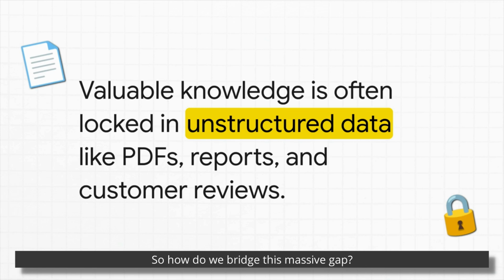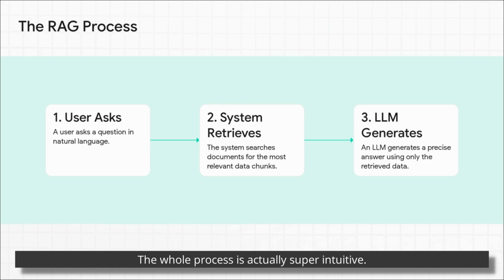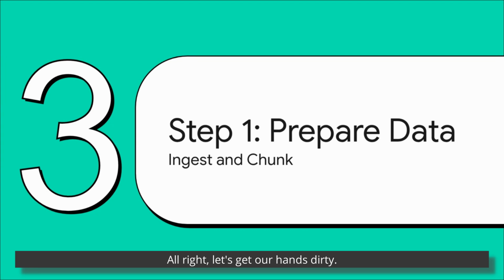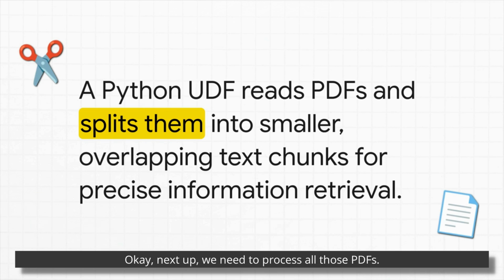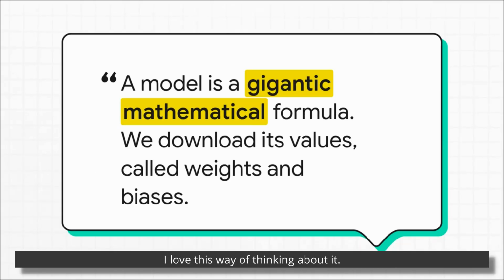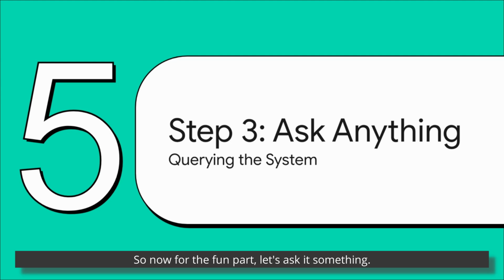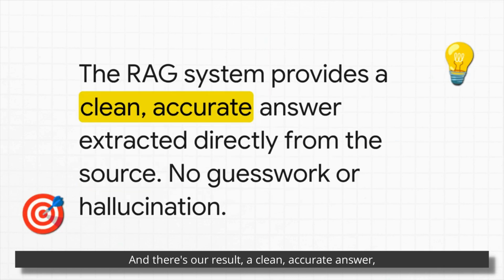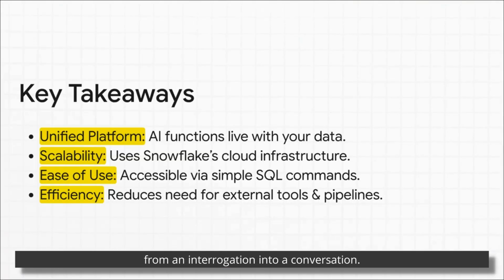Building Retrieval-Augmented Generation with Snowflake Cortex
Retrieval-Augmented Generation (RAG) is transforming how enterprises build trustworthy AI systems. Instead of relying only on an LLM’s training data, RAG combines retrieval from your enterprise knowledge with AI-powered text generation.

In this video, we’ll walk through how to build a RAG pipeline with Snowflake Cortex, leveraging the Snowflake Data Cloud, Snowpark, and integrated LLM capabilities to create scalable, enterprise-ready AI applications.

1️⃣ Introduction to RAG – What is RAG and why it solves LLM limitations.
2️⃣ Why Snowflake Cortex for RAG? – Native LLM integration, secure data access, and SQL-friendly workflows.
3️⃣ Step-by-Step Pipeline

Store and manage data in Snowflake tables.

Create embeddings using Cortex’s AI Functions.

Store embeddings in Vector Tables.

Query retrieval flow with Snowpark + Cortex.

Generate responses using built-in LLMs in Cortex.
4️⃣ Enterprise Use Cases – Customer service chatbots, compliance Q&A, financial insights, and healthcare knowledge bases.
5️⃣ Scaling RAG in Snowflake – Using warehouses, Snowpark, and Cortex APIs for production workloads.
6️⃣ Best Practices – Reducing hallucinations, controlling costs, and securing enterprise data.

Snowflake Cortex brings LLMs directly into the Data Cloud, making it easier than ever to build AI-powered apps without leaving Snowflake. With RAG on Cortex, you can:

Unlock trusted insights from enterprise data.

Deploy AI solutions quickly using familiar SQL and Snowpark.

Ensure governance, security, and compliance with built-in Snowflake policies.

🔹 Timestamps

00:00 – Intro to RAG
02:15 – Why RAG Matters for Enterprises
04:00 – What is Snowflake Cortex?
06:30 – Building RAG with Snowflake Cortex (Step-by-Step)
12:20 – Real-World Use Cases
15:40 – Scaling RAG Pipelines in Snowflake
18:30 – Best Practices for RAG on Cortex
20:00 – Wrap-Up

[Databricks vs Snowflake – Ultimate Comparison]

[Building RAG on Databricks Step-by-Step]

[AI Guardrails & Safe GenAI Workflows]

Snowflake Cortex RAG RetrievalAugmentedGeneration GenerativeAI DataCloud AI LLM Snowpark VectorSearch # DataEngineering Retrieval-augmented generation (RAG) is transforming how enterprises build trustworthy AI systems. Instead of relying only on an LLM’s training data, RAG combines retrieval from enterprise knowledge with AI-powered text generation.

1️⃣ Introduction to RAG – What is RAG and why it solves LLM limitations.
2️⃣ Why Snowflake Cortex for RAG? – Native LLM integration, secure data access, and SQL-friendly workflows.
3️⃣ Step-by-Step Pipeline

4️⃣ Enterprise Use Cases – Customer service chatbots, compliance Q&A, financial insights, and healthcare knowledge bases.
5️⃣ Scaling RAG in Snowflake – Using warehouses, Snowpark, and Cortex APIs for production workloads.
6️⃣ Best Practices – Reducing hallucinations, controlling costs, and securing enterprise data.

🔹 Timestamps

00:00 – Intro to RAG
02:15 – Why RAG Matters for Enterprises
04:00 – What is Snowflake Cortex?
06:30 – Building RAG with Snowflake Cortex (Step-by-Step)
12:20 – Real-World Use Cases
15:40 – Scaling RAG Pipelines in Snowflake
18:30 – Best Practices for RAG on Cortex
20:00 – Wrap-Up